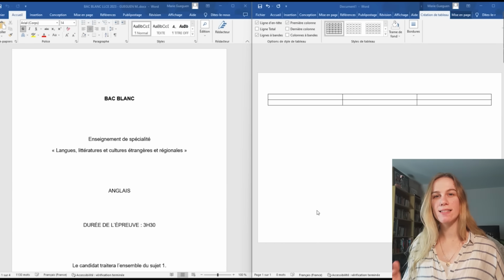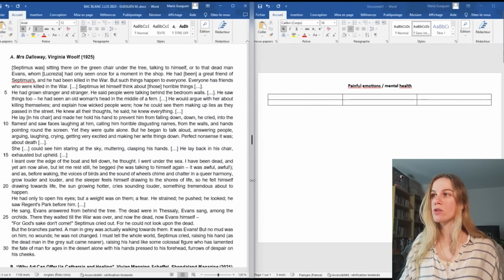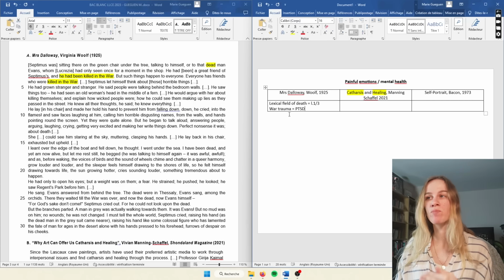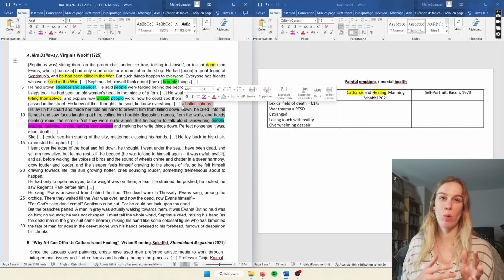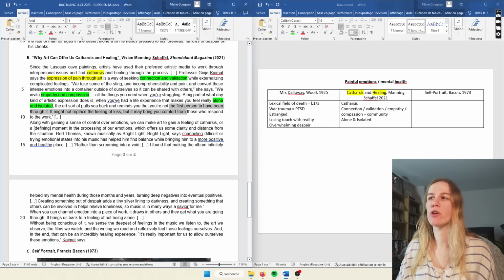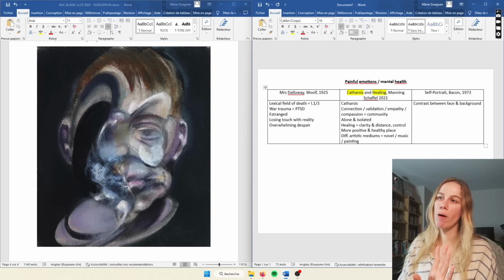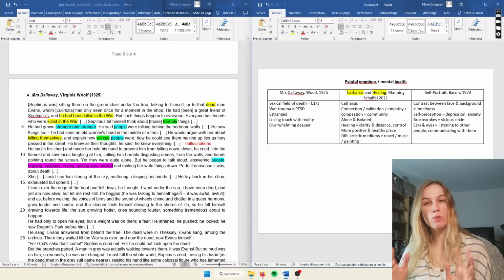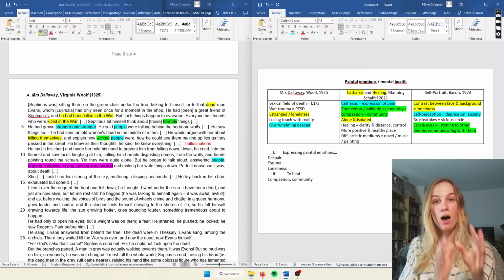Bac LLCE - Exemple de synthèse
Hello all, here is an example of how to proceed when analysing documents for a synthesis. Good luck for the exam!
(Sorry about the quality in the first 3/4 minutes, my screen recorder crashed and I had to record it again).

Link to the mock exam if you want to work on it

⌛Timestamps
00:41 - Reading the paper & analysing the key words
04:15 - Literary document
08:28 - Non-literary document
12:40 - Visual artwork
14:59 - Finding connections and planning

🎵 Ward Wills - Forgive